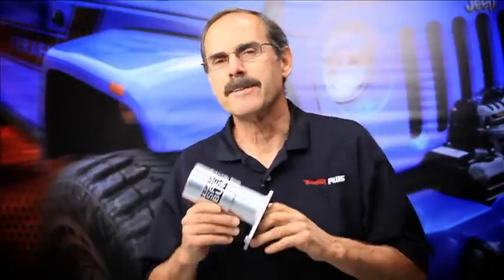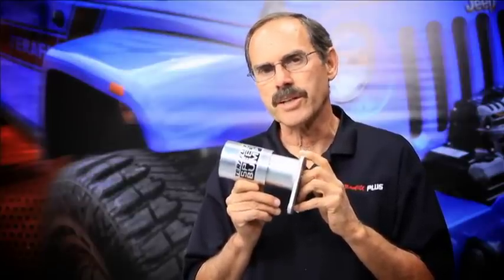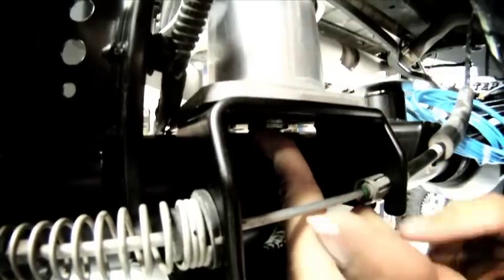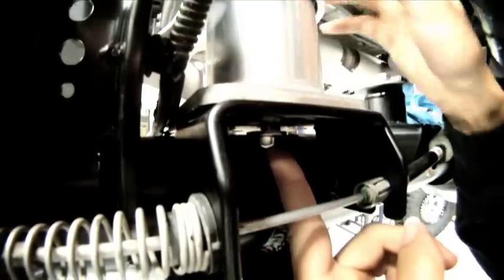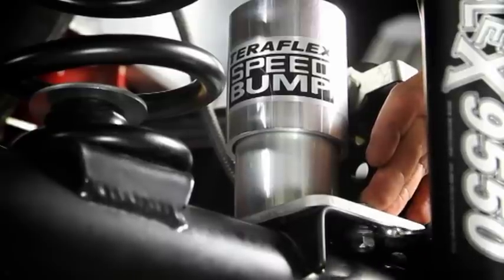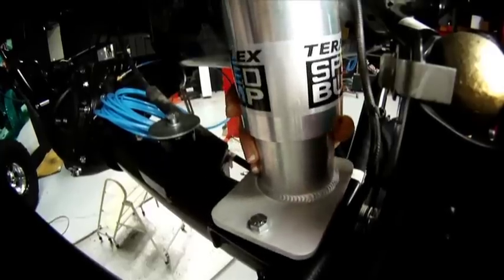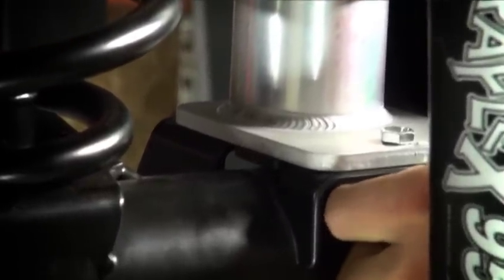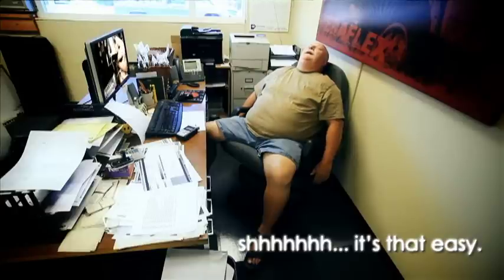TeraFlex Install: JK Rear SpeedBump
Dennis Wood shows how easy it is to install a pair of rear TeraFlex SpeedBumps